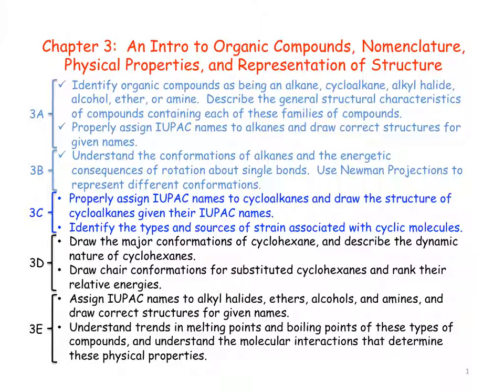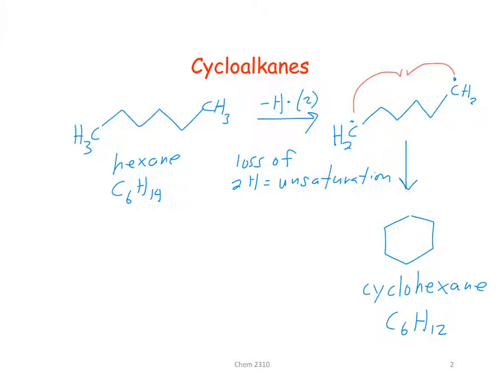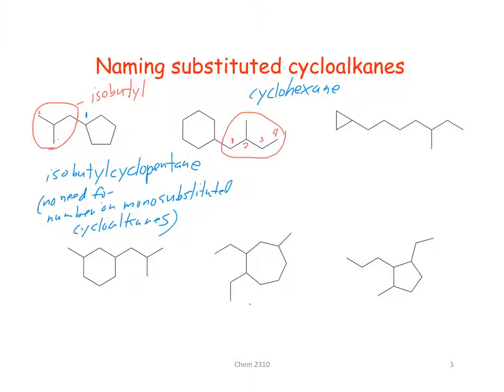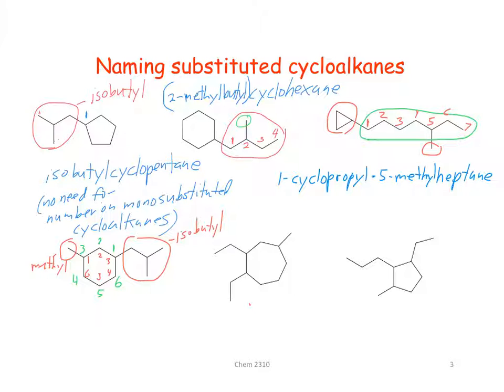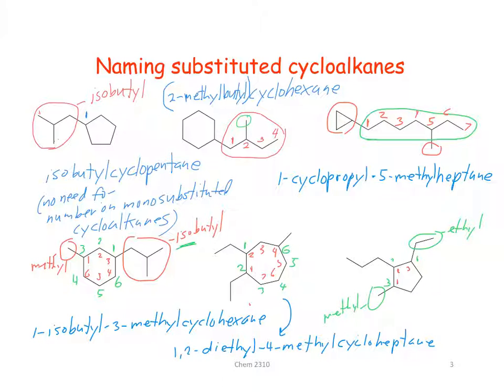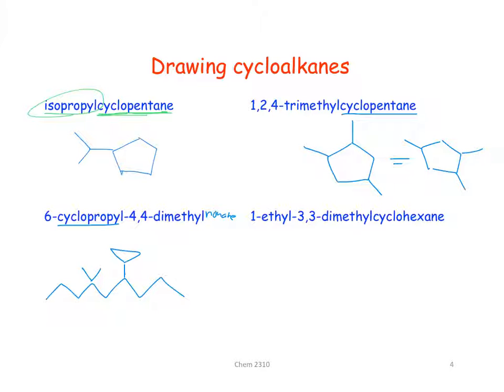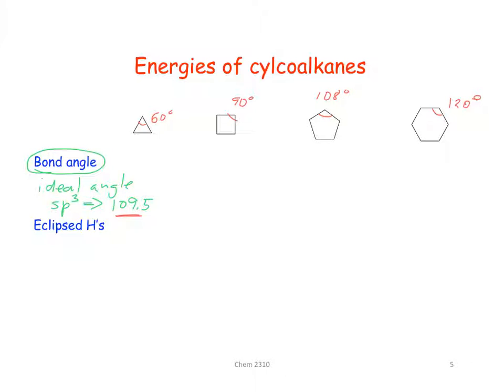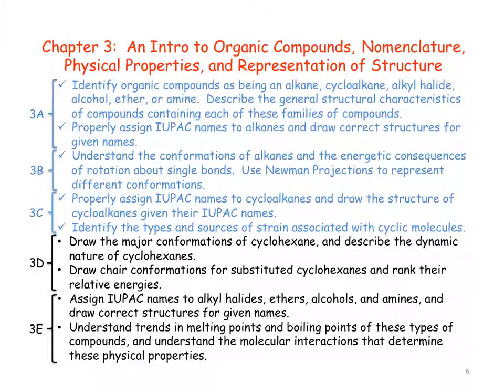CHEM 2310-OL-C3-3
Chapter 3 – An Intro to Organic Compounds, Nomenclature, Physical Properties, and Representation of Structure: Cycloalkanes, naming of cycloalkanes, stability of cycloalkanes